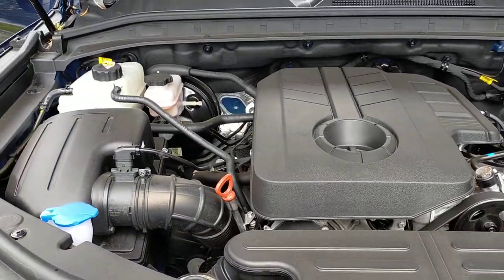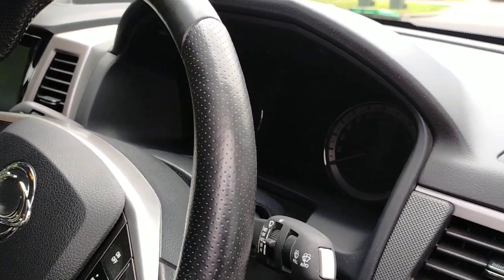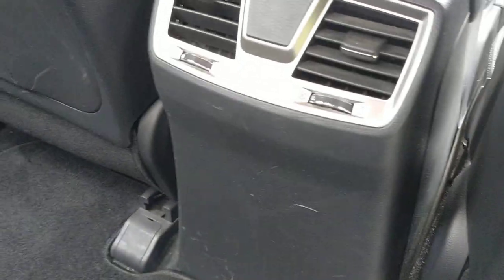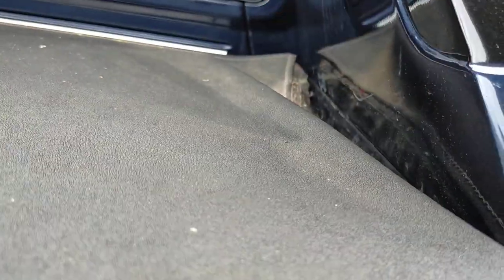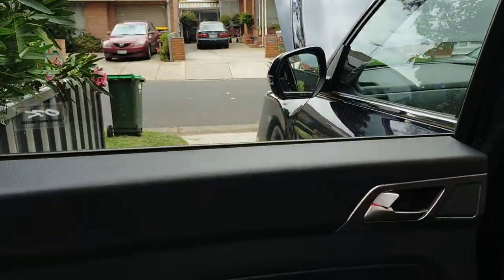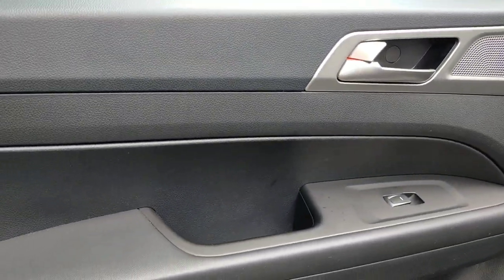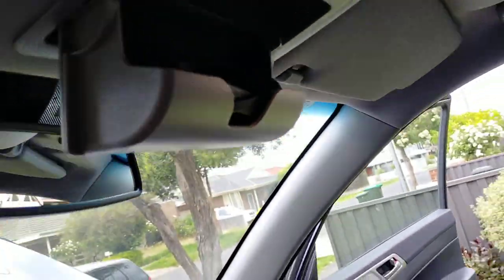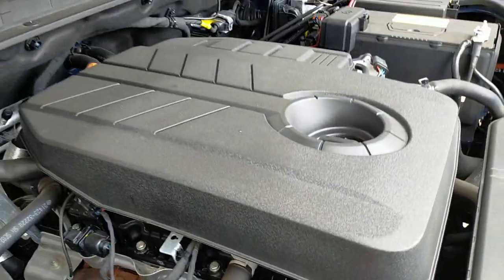SsangYong Musso Ultimate ute 2020 model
A short video of my SsangYong Musso Ute outlining its current condition